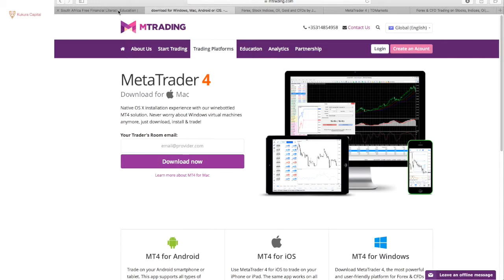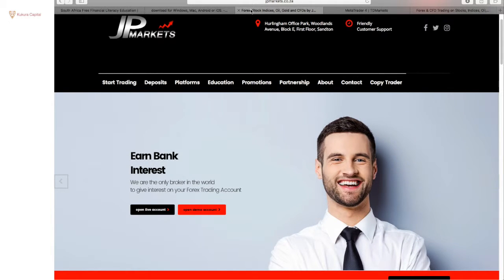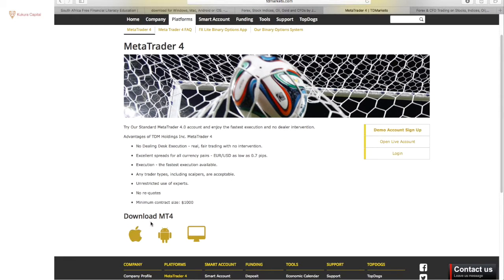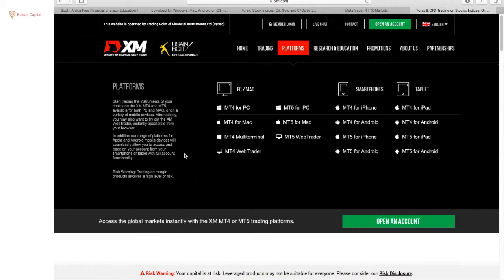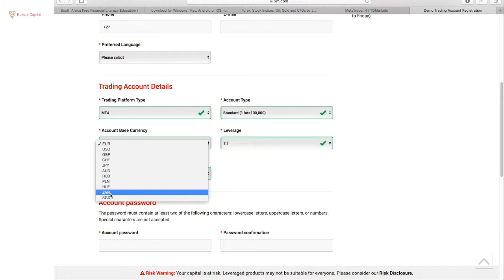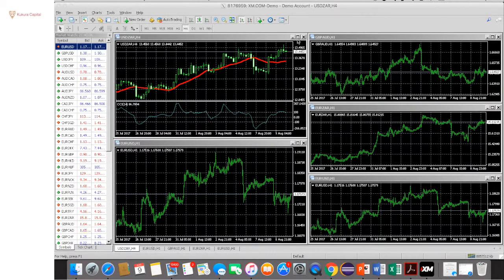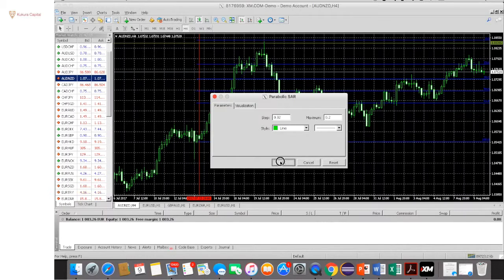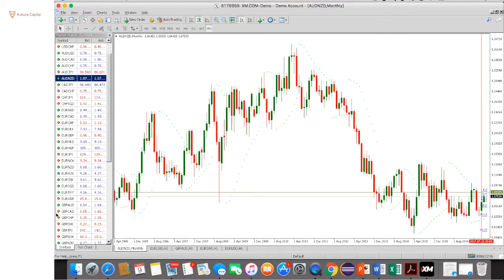Episode 3 Video Tutorial Series KukuraCapital